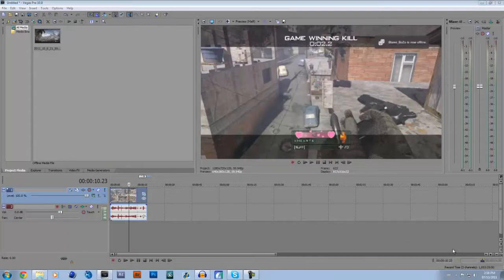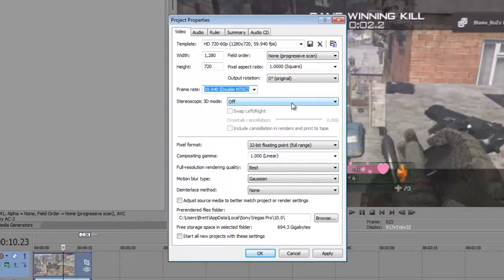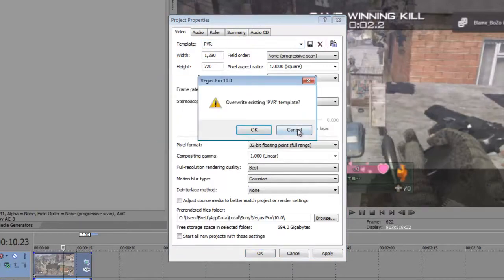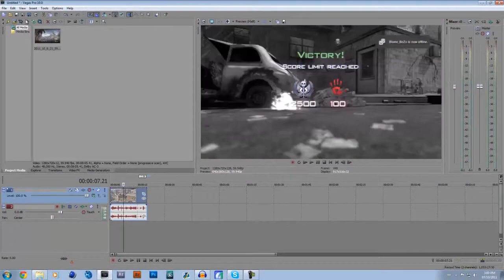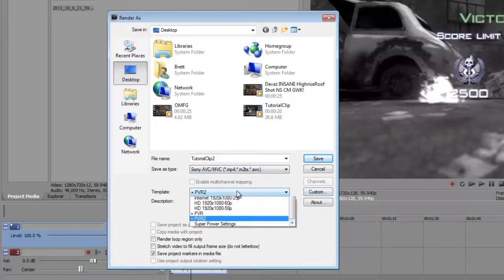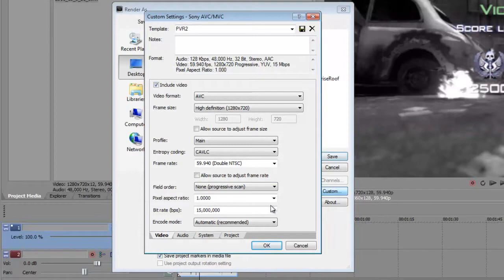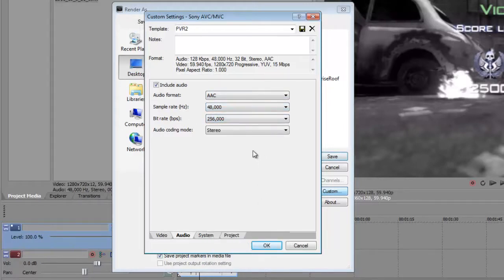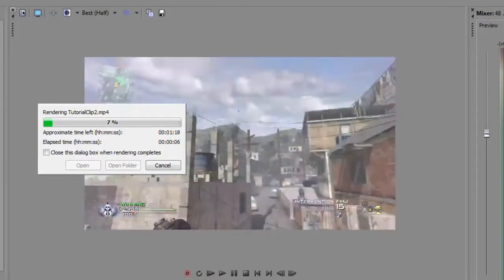How To Render Clips In Sony Vegas | BEST QUALITY POSSIBLE!!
what tutorials do you want?!